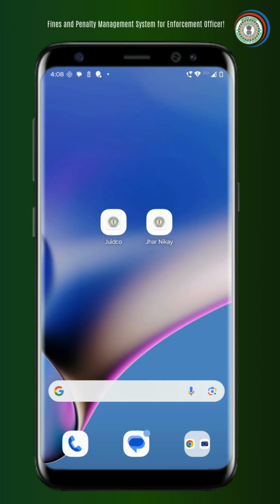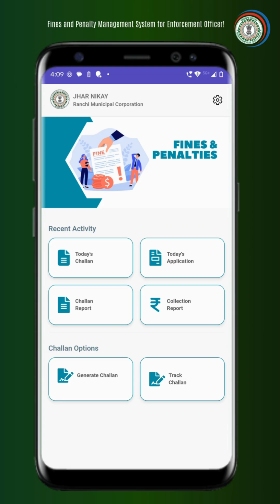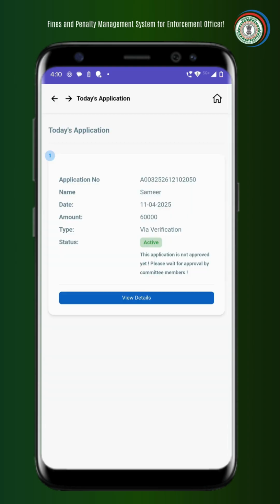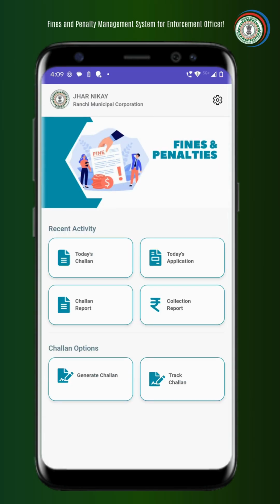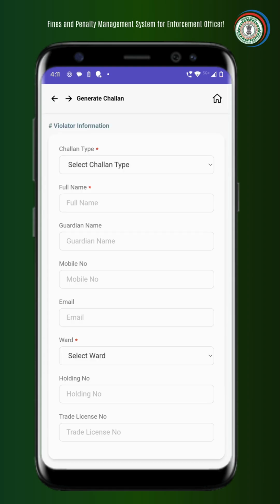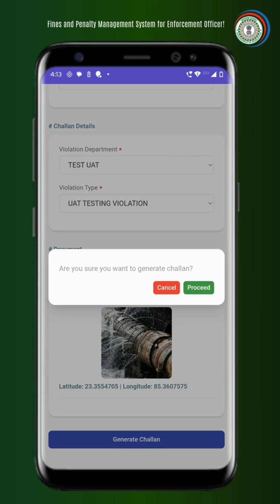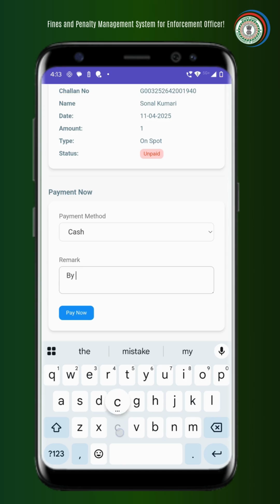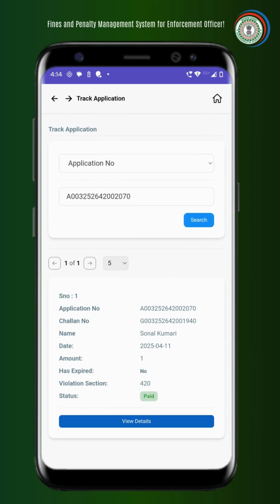Mastering the Fines & Penalty Management System: A Step-by-Step Guide for Enforcement Officers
Dive into our comprehensive tutorial designed specifically for Enforcement Officers. This video provides a detailed walkthrough of the Fines and Penalty Management System, covering everything from generating challans to processing payments.

What You'll Learn:

Navigating the dashboard and accessing key features
 Generating challans with accurate violator information
Uploading necessary violation document
Initiating and confirming payments securely
Viewing and printing payment receipts

   Fines and Penalty Management System,
Enforcement Officer Tutorial,
Challan Generation,
 Violation Management,
Payment Processing,
Government Enforcement Tools,
 Law Enforcement Software,
 Digital Challan System,
 Public Safety Compliance, Enforcement Training Video